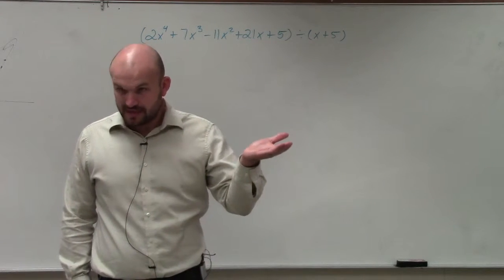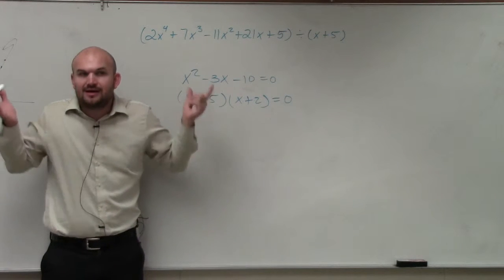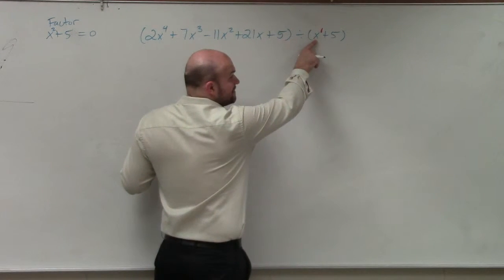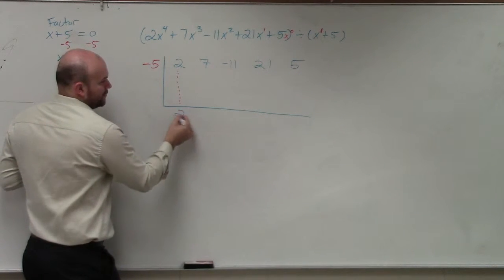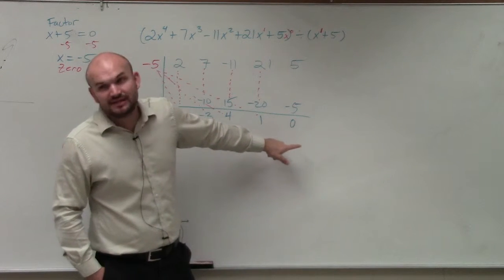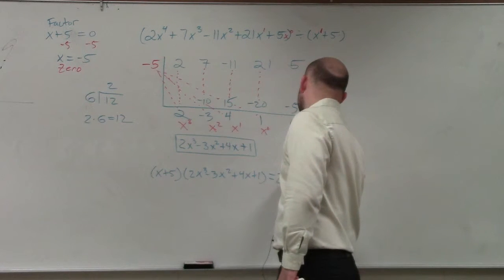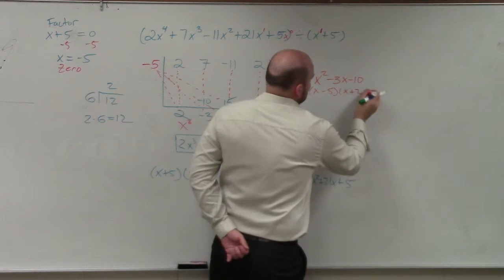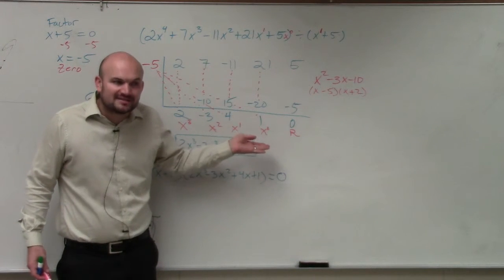Apply synthetic division to division of two polynomials